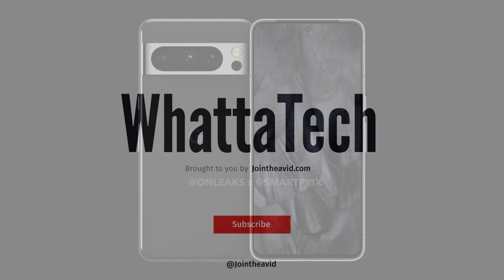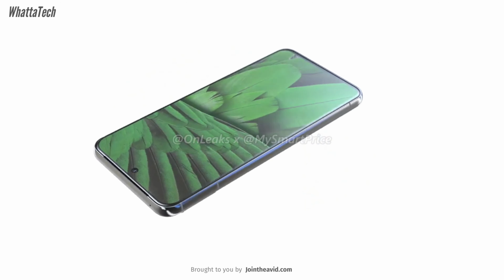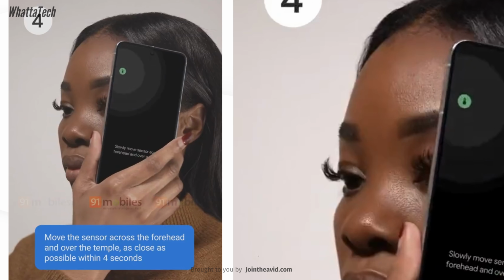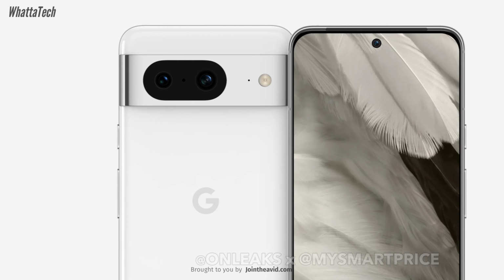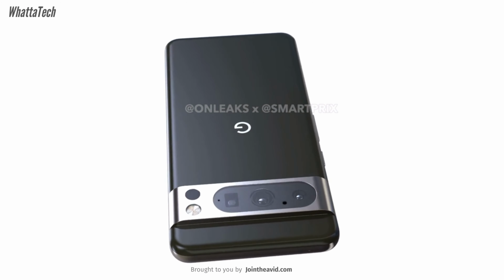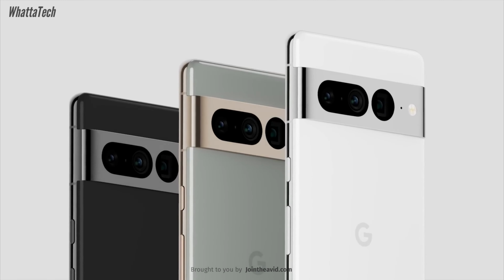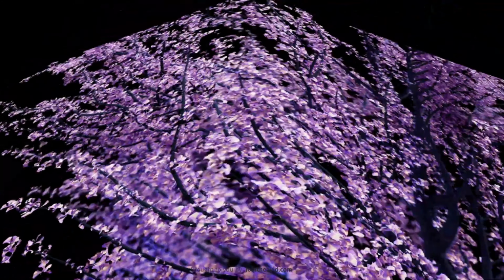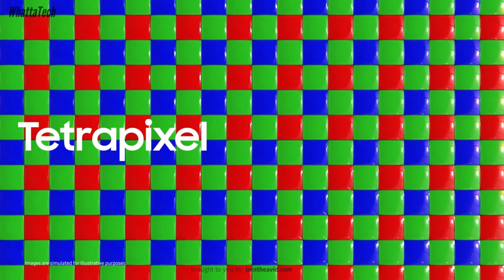Google Pixel 8 Pro - Everything You Need to Know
The Google Pixel 8 pro will replace the Google Pixel 7 pro in the market. The Google Pixel 8 pro will have some significant specification upgrades, design changes & Google Pixel 8 pro will be powered by tensor G3 chipset, and many more.  Today we have the full design renders of the Google Pixel 8 and the Google Pixel 8 pro. Check Out The Episode to know more about the Google Pixel 8 pro design changes.

Check out my LIGHT BEAM-1 8K wallpaper pack, FREE WearOS & Tizen Watch Faces